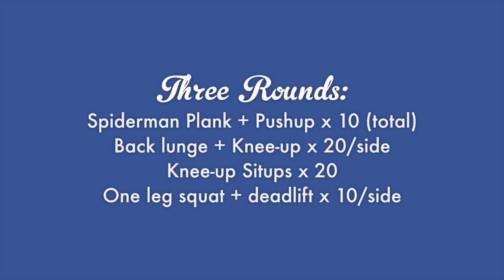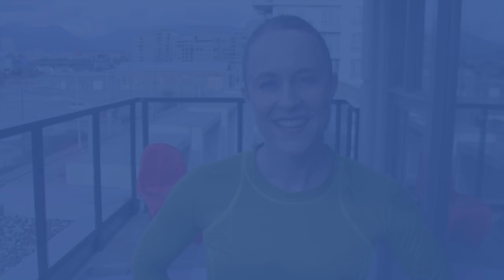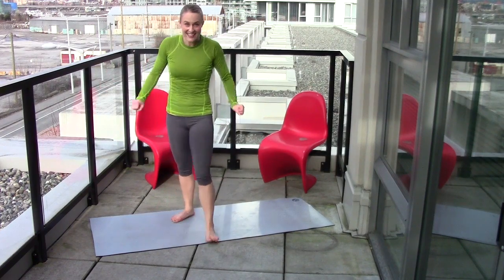Loving it Low Workout | Roller Derby Athletics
By popular request, this week's workout is - first and foremost - for anyone who is looking for a strength workout and a good full body sweaty-time.

But this one is especially great for those of you who are recovering from an injury. You want to keep your fitness up, but jumping is off the table for now - Doctor's orders. And you're just not sure what to do.

No worries! Booty is here for you! This workout is LOW IMPACT, so no jumping at all, but still HIGH IMPACT on your overall fitness.

Now - if you are rehabbing a foot, ankle, or knee injury, then of course you need to check in with the docs first to make sure these movements are OK for your particular injury and level of recovery. But if they say you're good to go, then I think you'll really like this one. The reverse lunges and the one leg squat/deadlift combo provide excellent stability training that can really help with your rehab, and with future injury prevention too.
What's your best move to stay fit while you're rehabbing a lower body injury? Tell me about it in the comments
xo Booty Quake